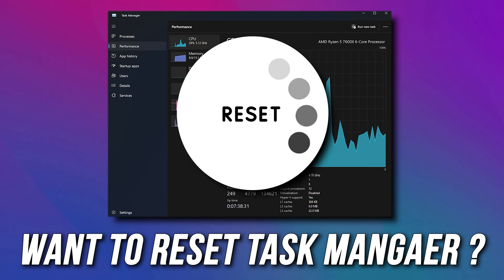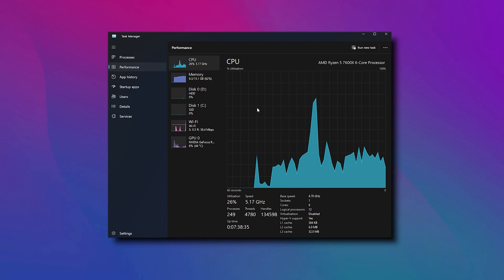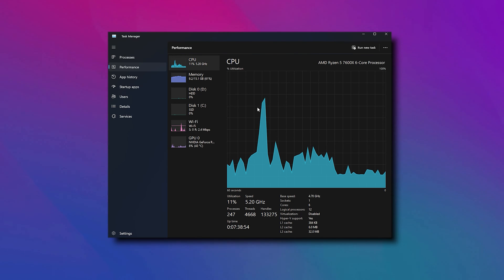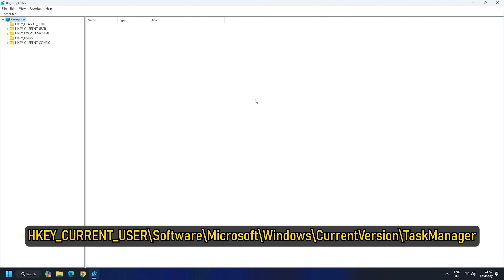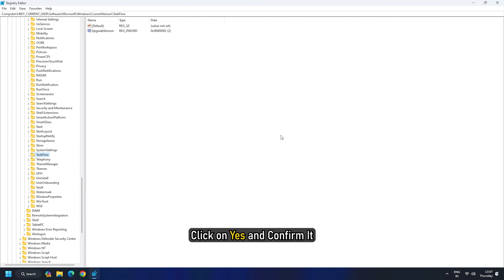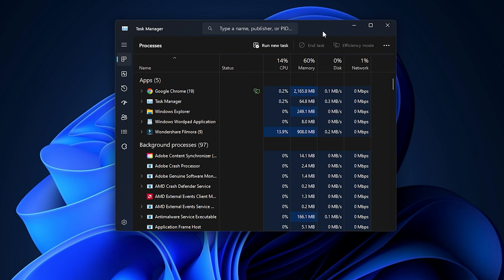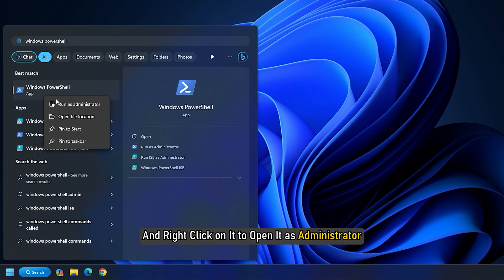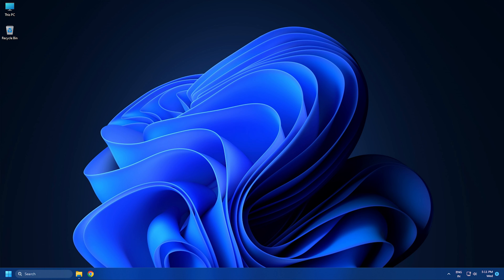How to RESET Task Manager to DEFAULT || Set Default Task Manager [WINDOWS 11/10]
The Windows Task Manager is a powerful tool that provides information about the program and processes running on your computer. However, if you have made many changes and want to reset Task Manager to default settings, then read this video and revert those changes.

Timecodes:
00:00 Intro
00:44 Use the Registry Editor
01:19 Using Keyboard Shortcuts
01:43 Using Windows Powershell